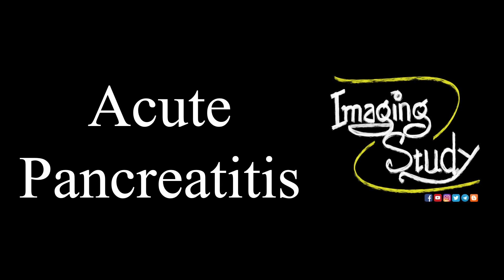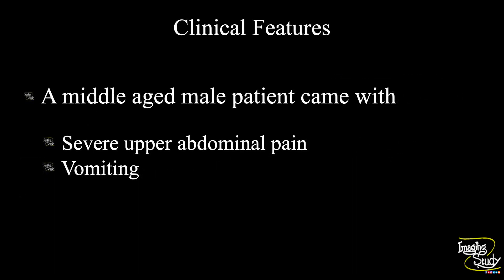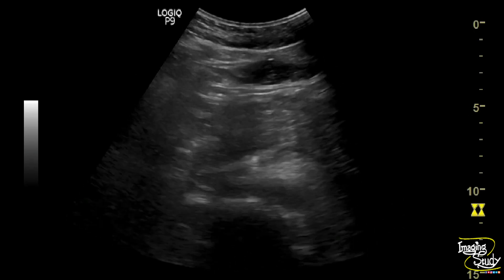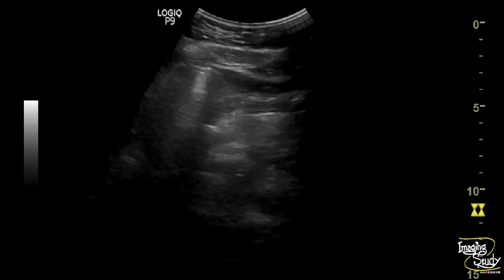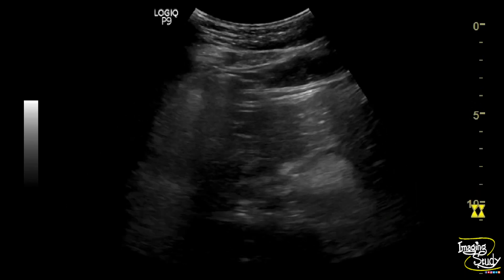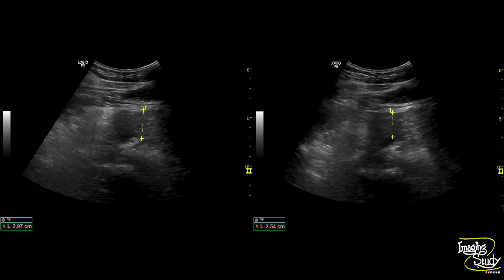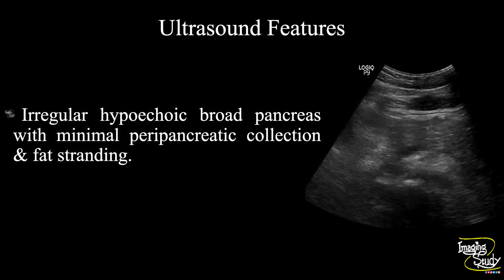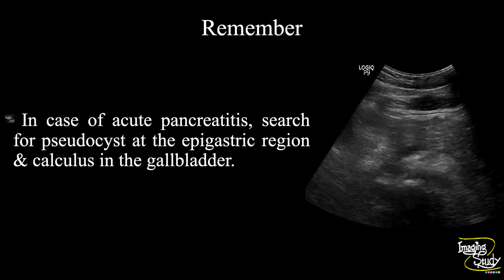Acute Pancreatitis || Ultrasound || Case 220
Clinical Features:
A middle aged male patient came with
- Severe upper abdominal pain
- Vomiting

Ultrasound Features:
Irregular hypoechoic broad pancreas with minimal peripancreatic collection & fat stranding.

Remember:
In case of acute pancreatitis, search for pseudocyst at the epigastric region & calculus in the gallbladder.